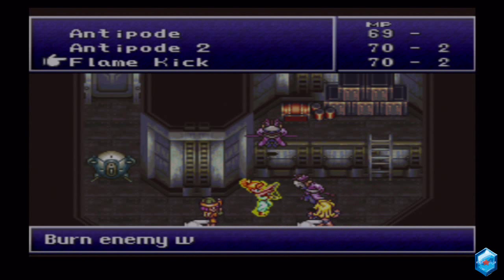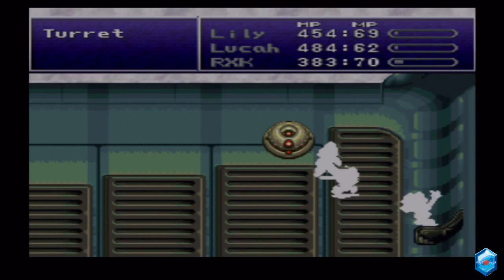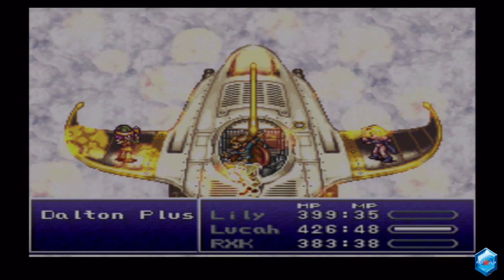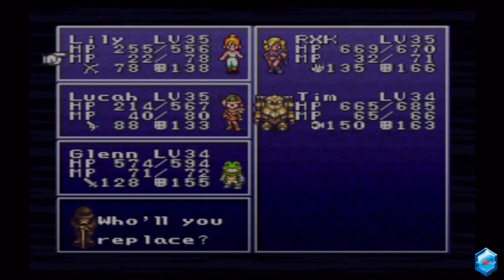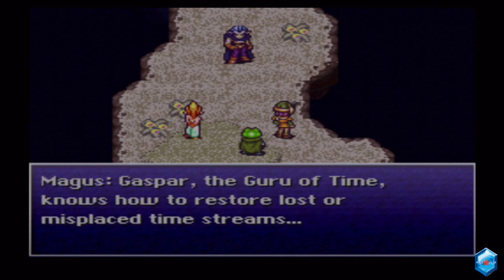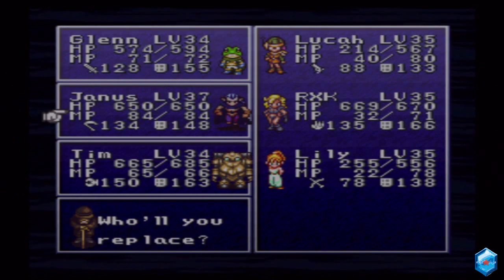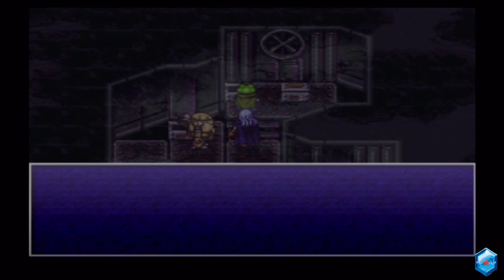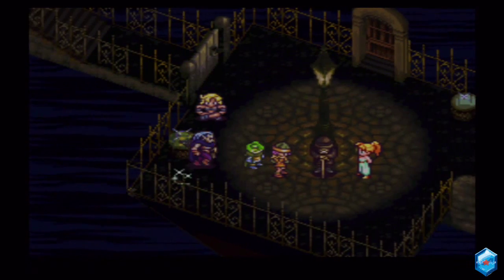Saiyan Plays: Chrono Trigger (25)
Part 25: An unexpected addition.